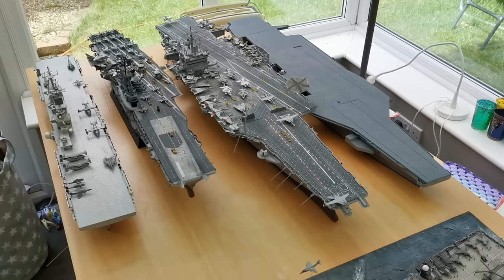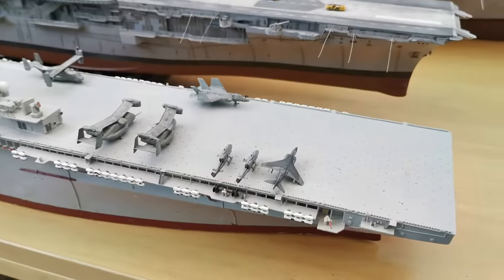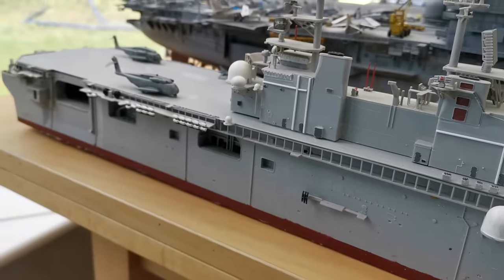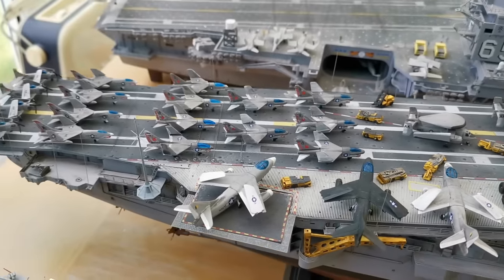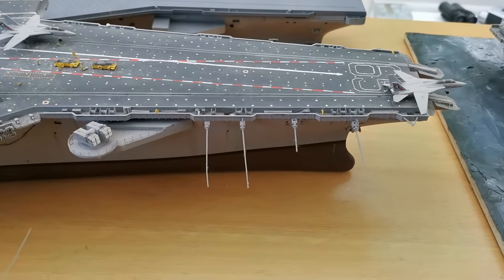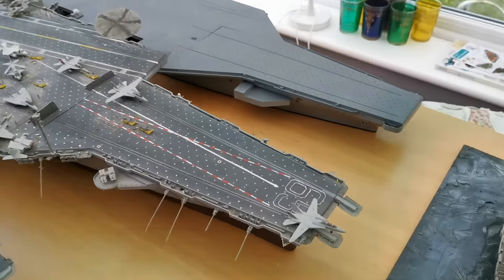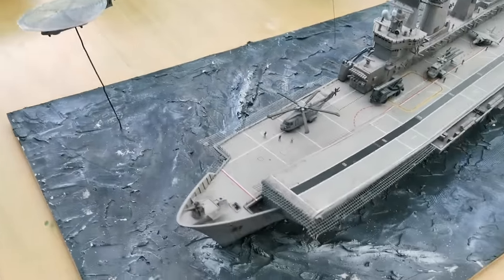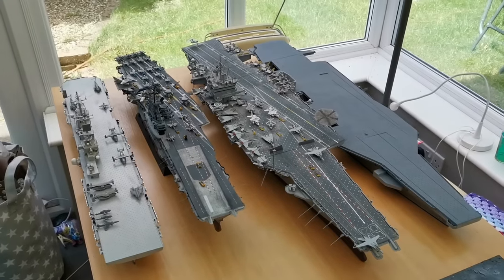All Aircraft Carriers in My 1/350 Scale Model Fleet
In this video, I showcase all five aircraft carriers in my 1/350 scale model fleet